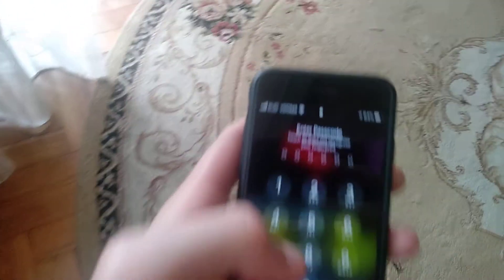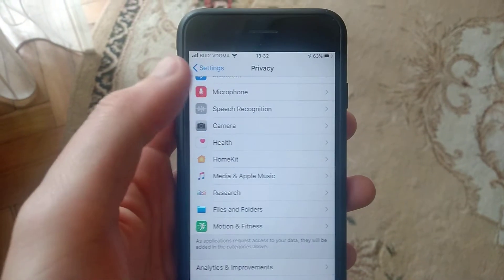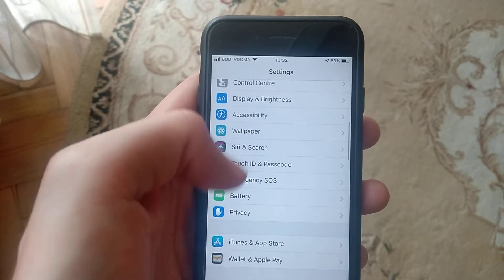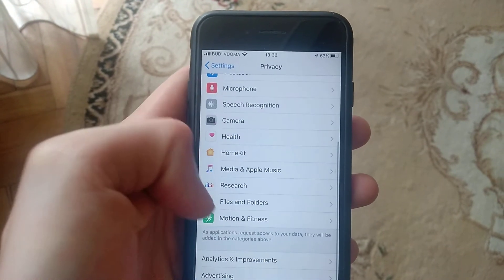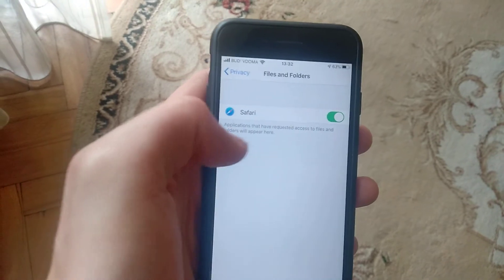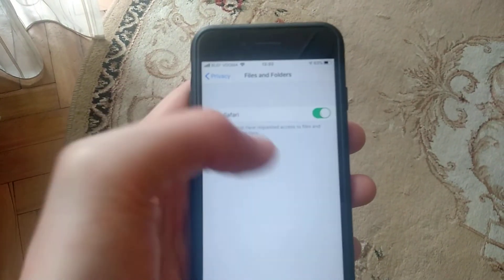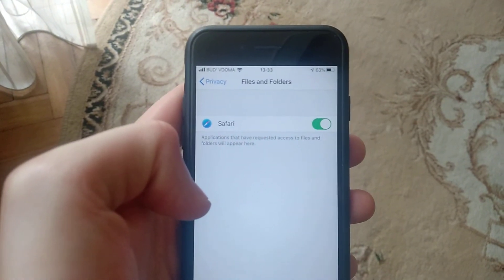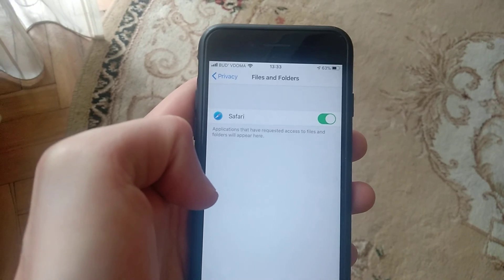Unable To Save Pictures In Safari On IPhone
If you don't know Unable To Save Pictures In Safari On IPhone, this video is for you.